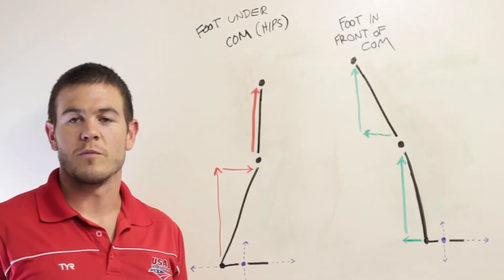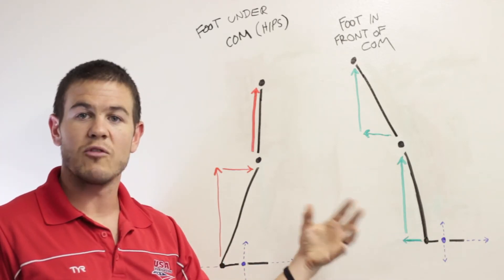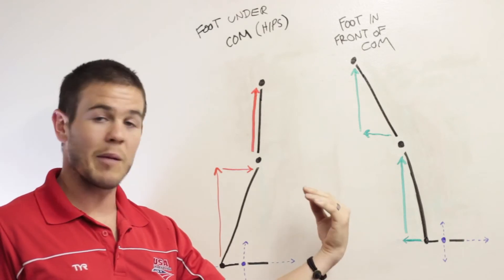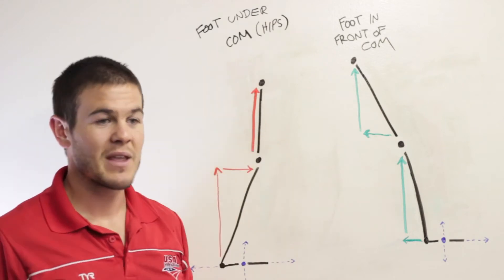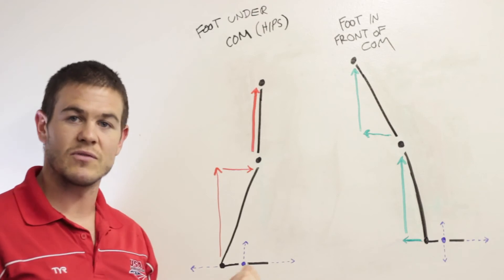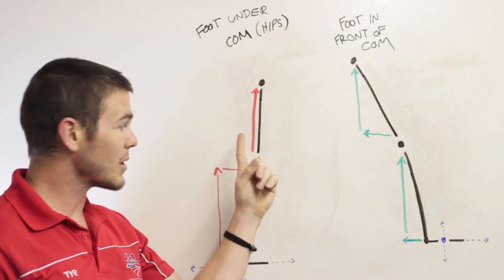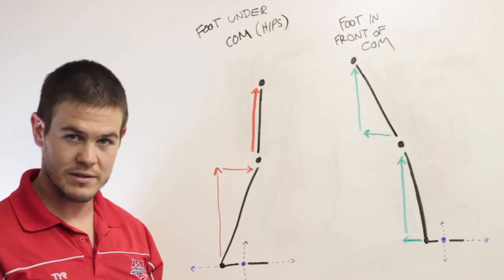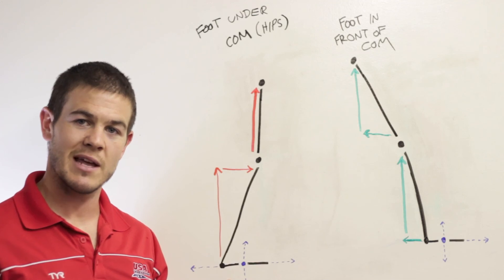BPC Performance Coaching - Running Physics - Foot Contact Position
Newtons third law states that for every action, there is an equal an opposite reaction. Here is how that can affect your running performance. If you have any questions, visit our